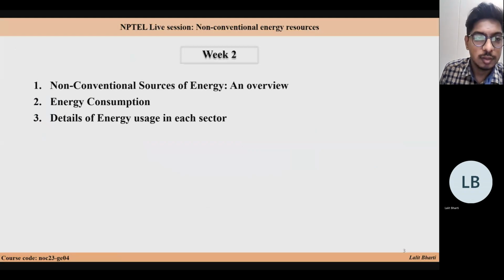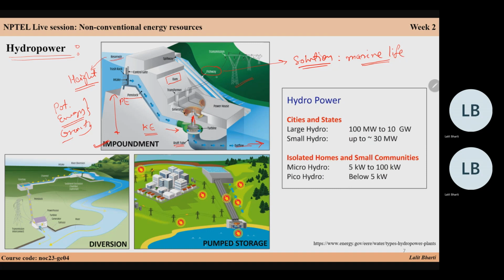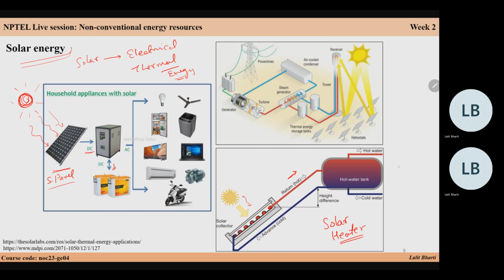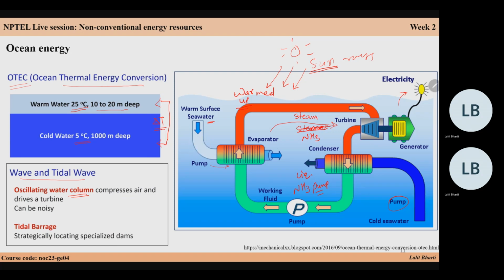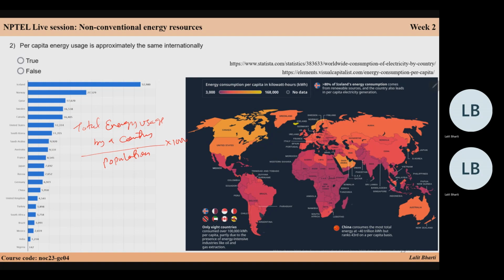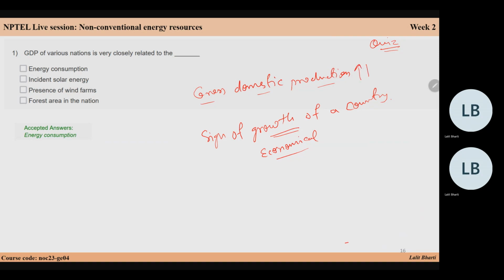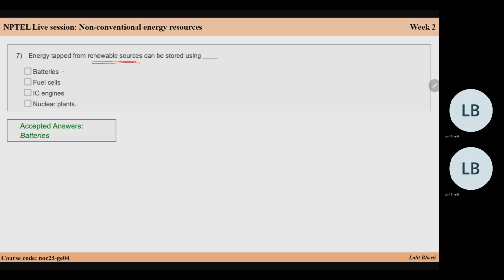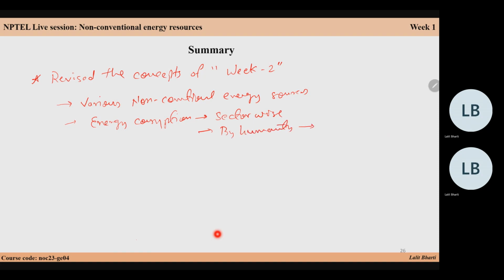Non-Conventional Energy Resources || Week 2 || NPTEL TA live session (noc23-ge04) by Lalit Bharti